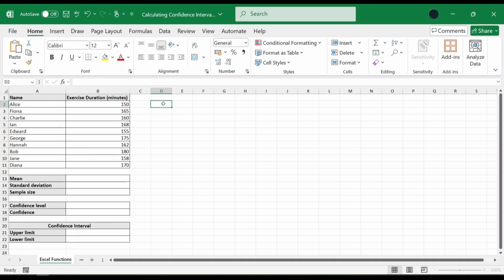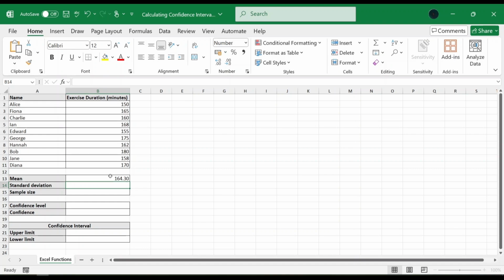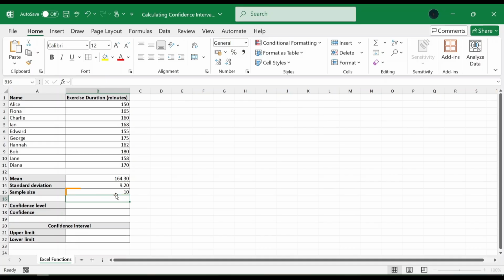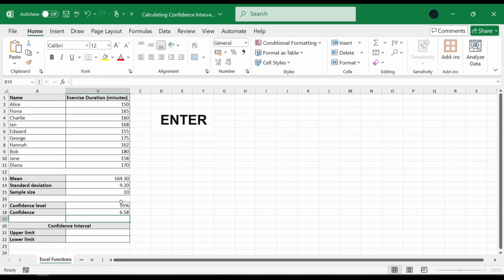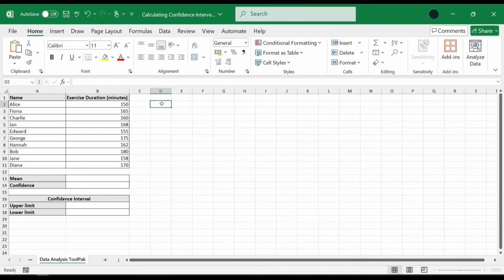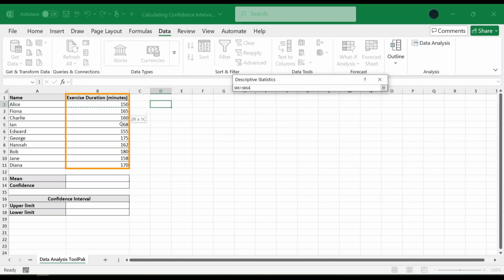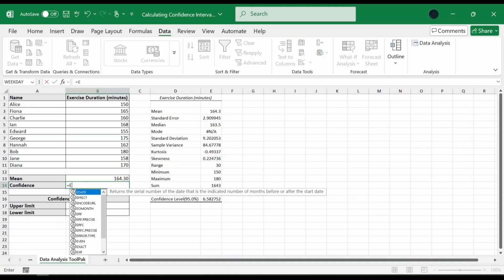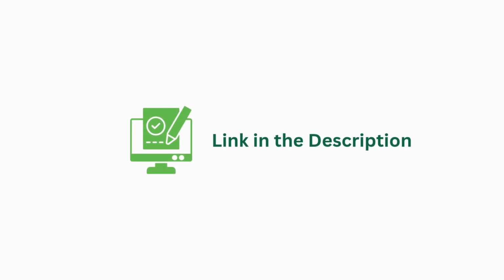How to Calculate Confidence Interval in Excel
In this tutorial, you’ll learn how to calculate a confidence interval in Excel using both built-in functions and the Data Analysis ToolPak. Perfect for statistical analysis, research projects, and business reporting, this guide walks you through each method step by step.

00:00 – Intro
00:21 – Using Excel Functions
05:07 – Using Data Analysis ToolPak

Transcript:
00:00 – Intro: Explanation of confidence intervals and what you’ll learn in the video.
00:21 – Using Excel Functions: Step-by-step calculation using AVERAGE, STDEV, COUNT, and CONFIDENCE functions to compute the margin of error and final interval.
05:07 – Data Analysis ToolPak: How to generate summary statistics automatically and extract confidence intervals from the output.